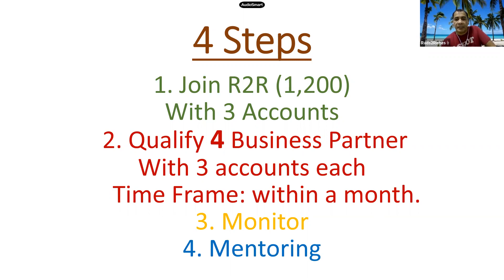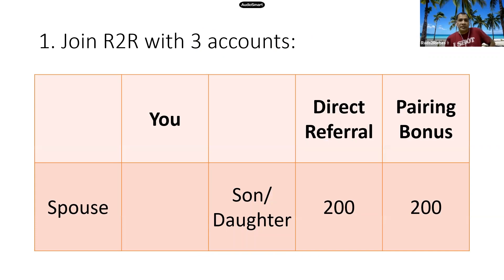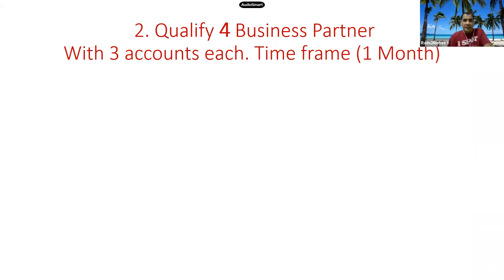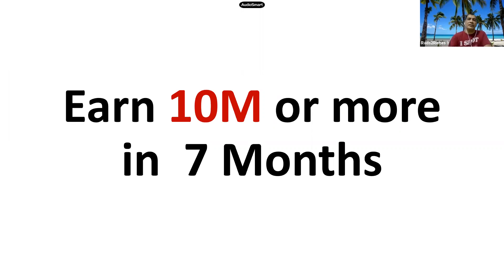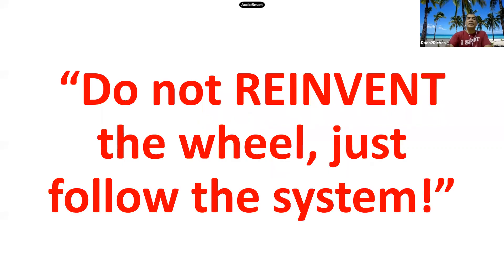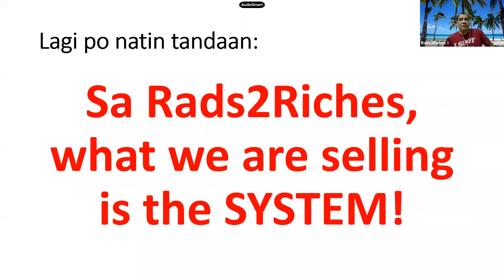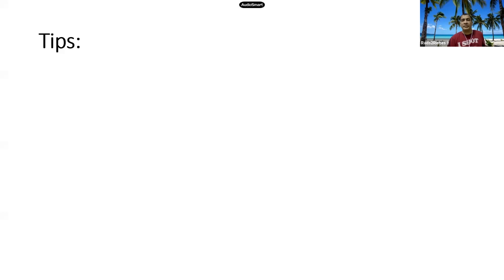R2R Apat Dapat System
R A D S -  R2R  Apat Dapat System courtesy of Coach Jess Agraviador